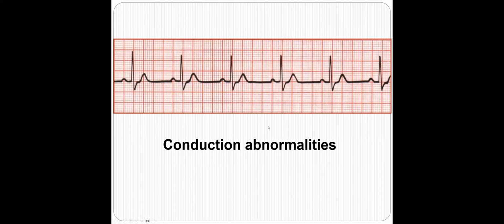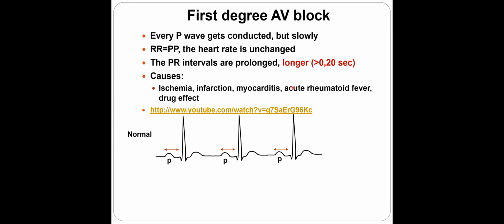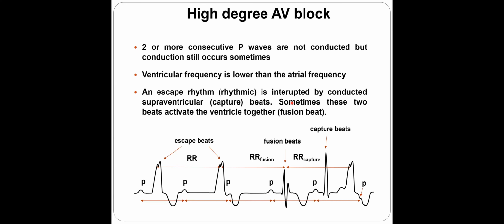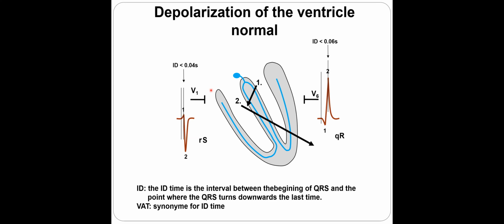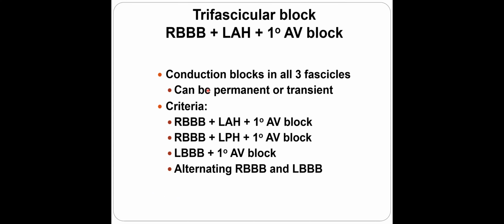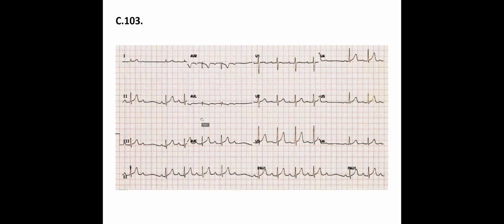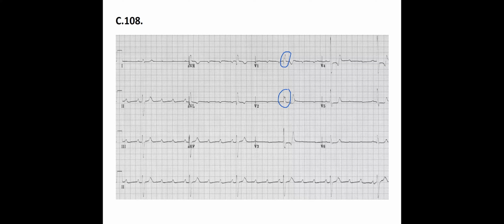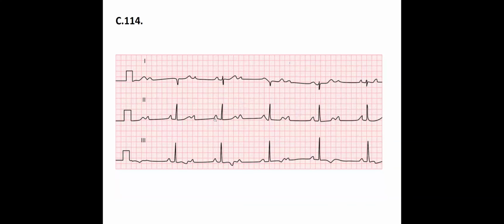03 ECG Practice